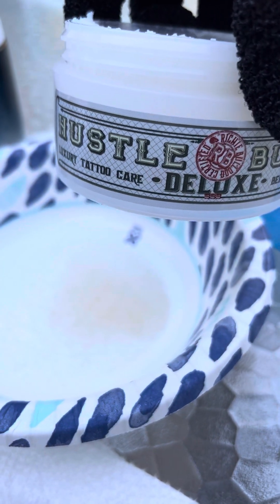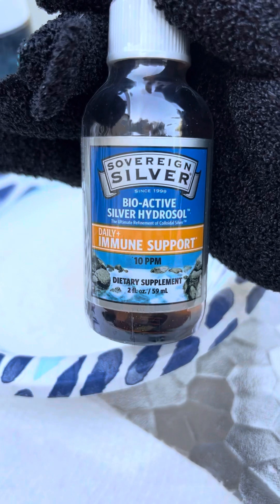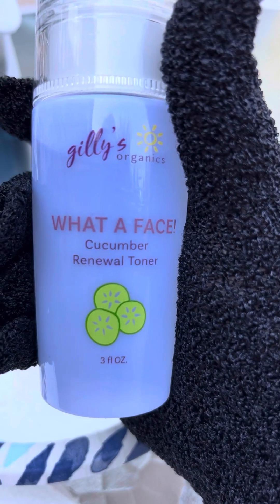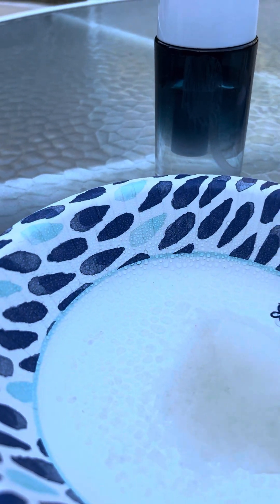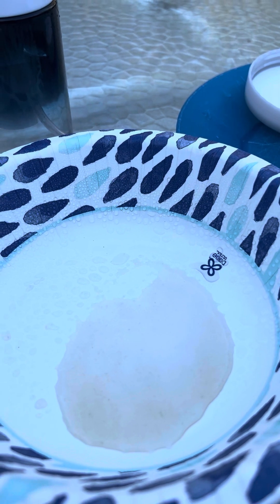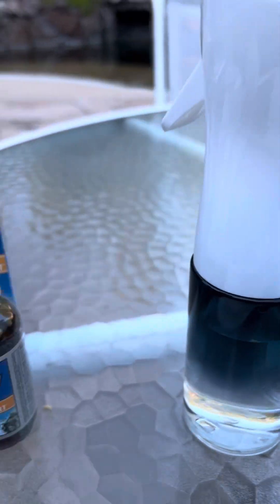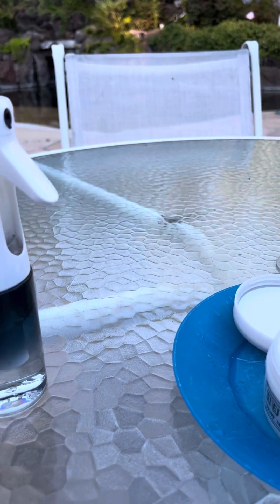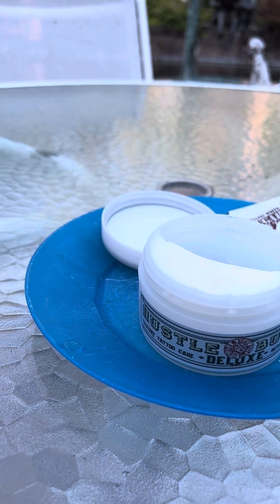LIP BLUSH with Mara Inks: Products I Use To Exfoliate Lips 2-3 Days Before Procedure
Sugar scrub to exfoliate lips 2-3 days before procedure. I also use a wet exfoliating glove (with water and/or with sugar scrub) to soften my lips.
Then, apply a moisturizer. I use Hustle Butter Delux. This is also the tattoo balm my make-up artist uses and recommends her clients to use in aftercare. Other products I use: water mist spray bottle, Gilly's Organics What A Face Cucumber Renewal Toner, and Bio-Active Silver (spray).